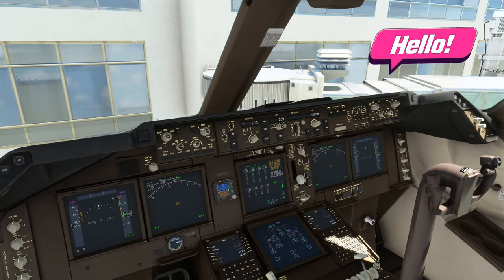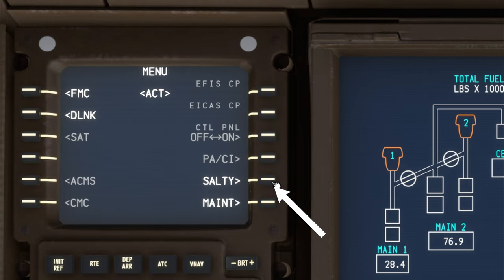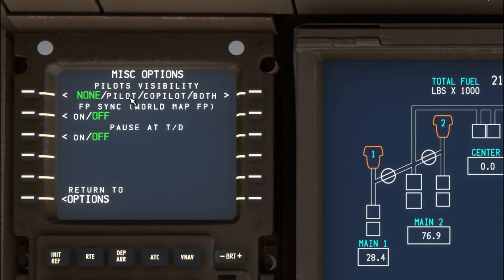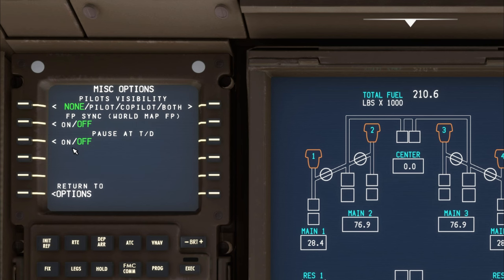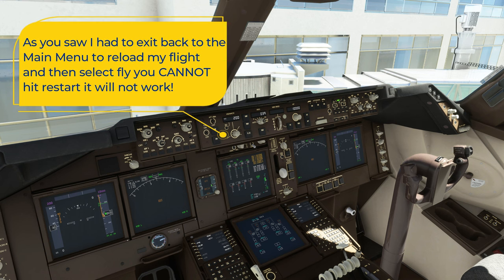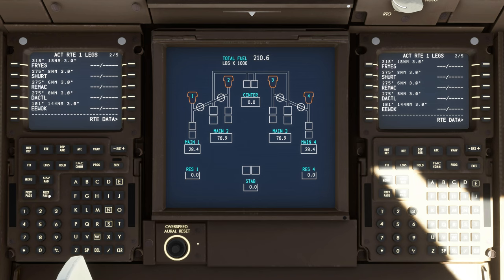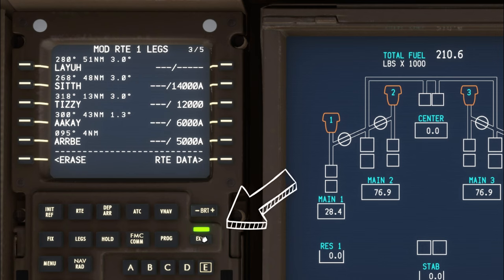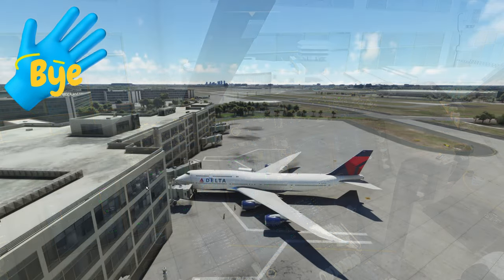Msfs2020*World Map Sync w/FMC FIX (Salty 747)* & some other MUST See settings!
Hello everyone in todays video in microsoft flight simulator 2020 we discuss the salty 747 and the new release of the product that now is merged inside the flybyWire installer. Now when you create your flight plan on the world map it will no longer translate to the FMC inside the aircraft. So we walk through the steps to fix this issue as well as some other settings that are a must to set them for your flight like units and simbrief username things like that.

Salty update and download instructions